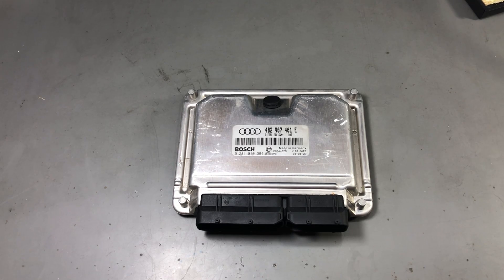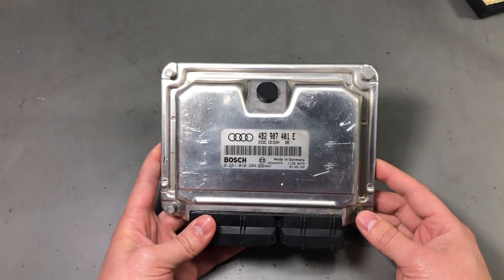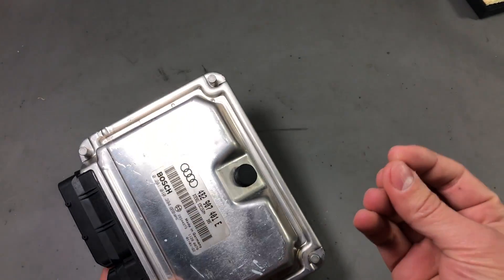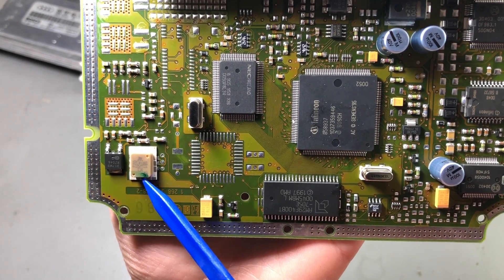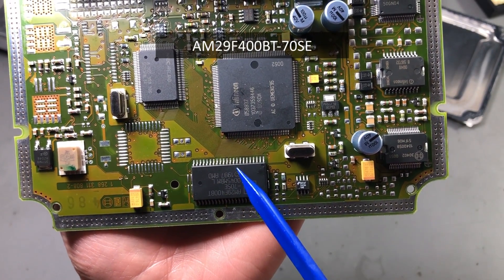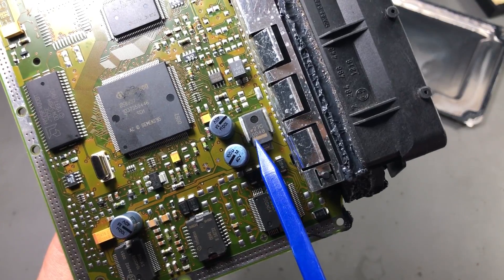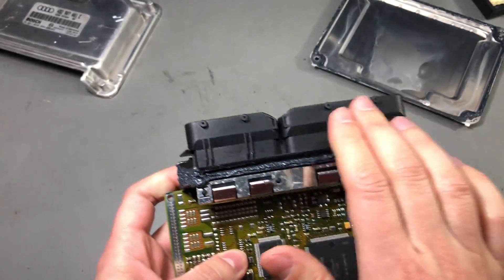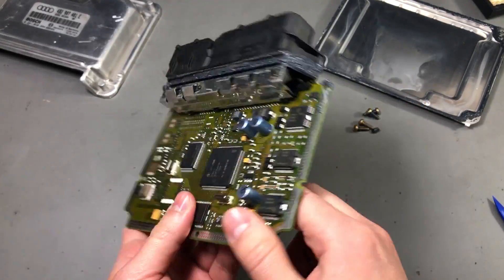Voltlog #225 - Taking A Look Inside A Bosch/Audi ECU EDC15VM+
$2 for 5 PCBs Any Color In this video we are taking a look inside a Bosch/Audi engine control unit.